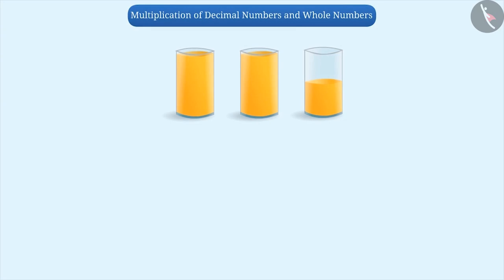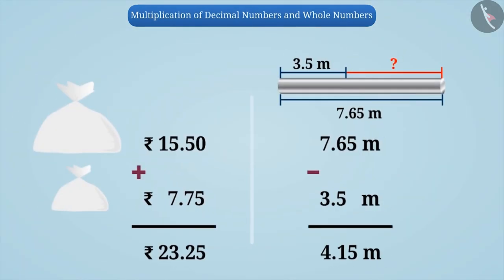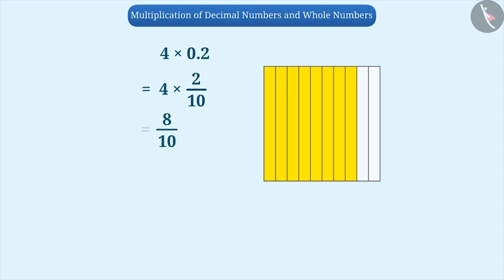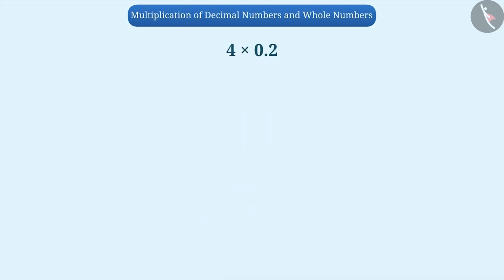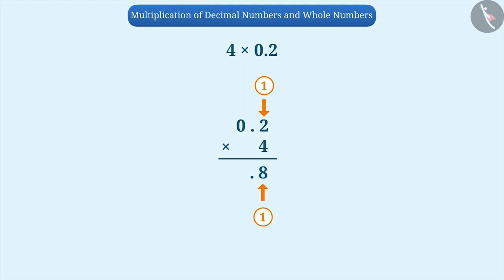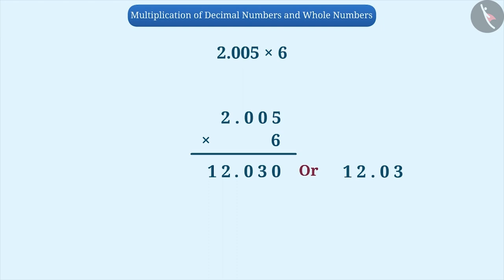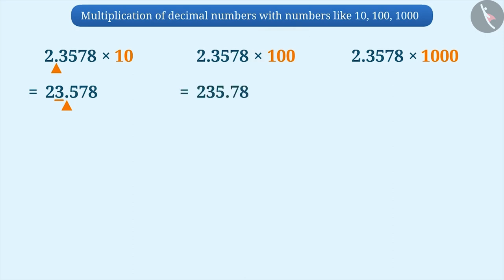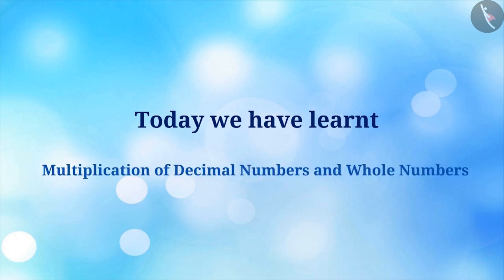Multiplication of decimal numbers | Part1/4 | English | Class 7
Multiplication of decimal numbers | Part1/4 | English | Class 7 |  | NCERT |

Multiplication of decimal numbers | Fractions | Grade 7 | NCERT | Fractions and decimals

Welcome to part 1 of Multiplication of decimal numbers. In this video, we will discuss the concept of Multiplication of decimal numbers.